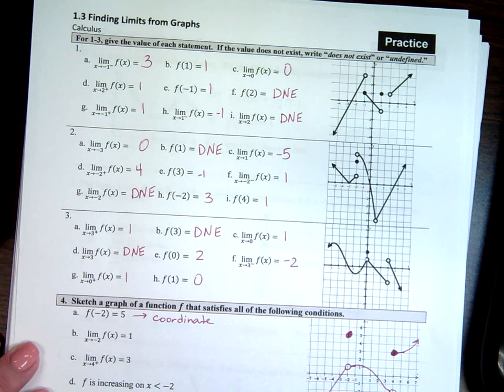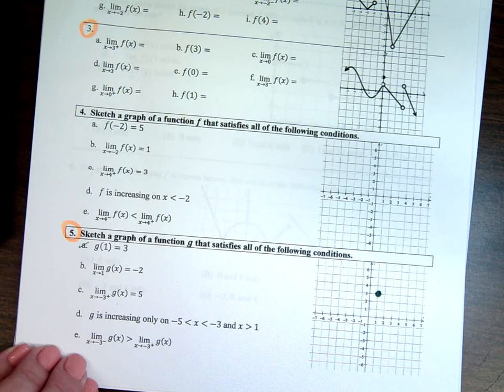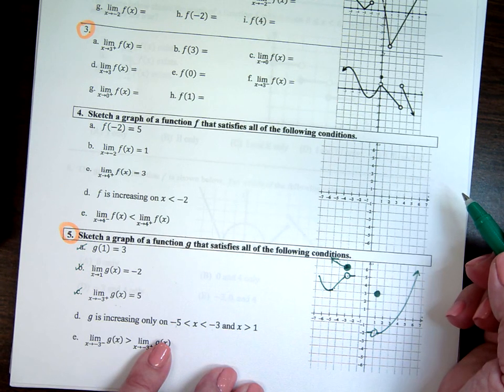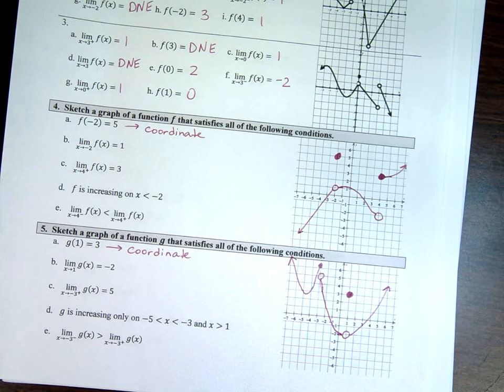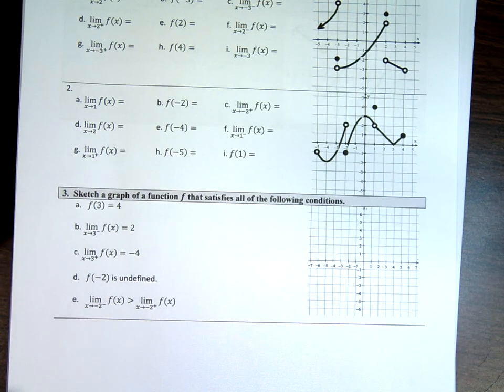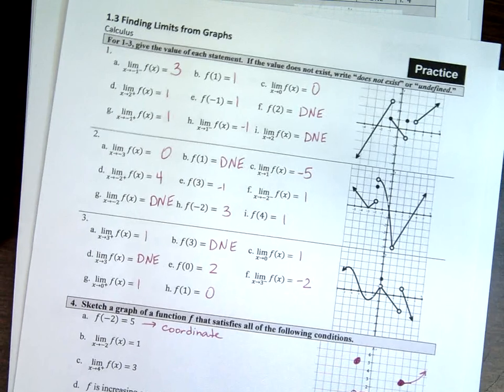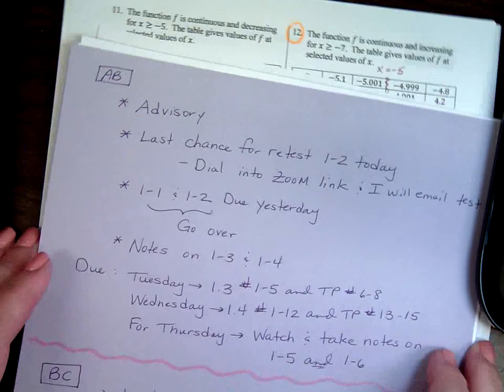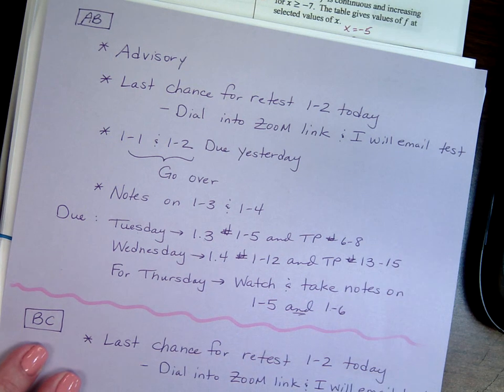AP Calculus AB Lesson Notes and Examples from Sections 1-3 and 1-4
Lesson Video for Sections 1-3 and 1-4